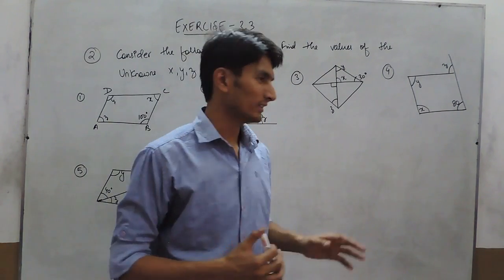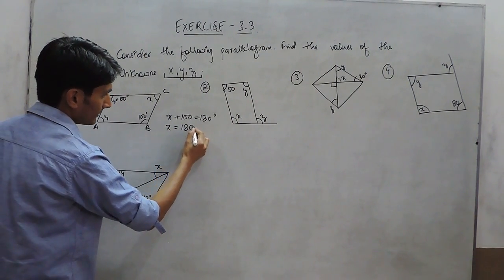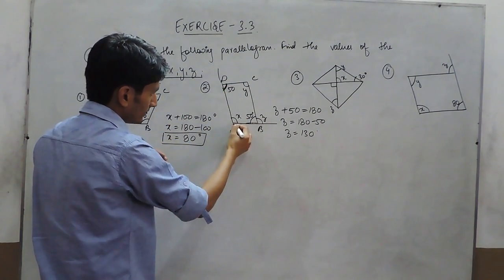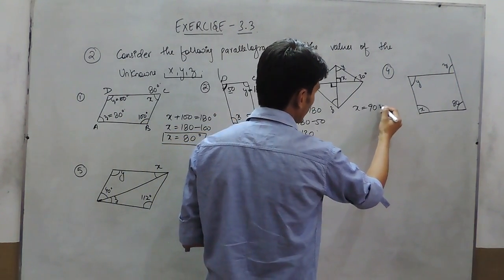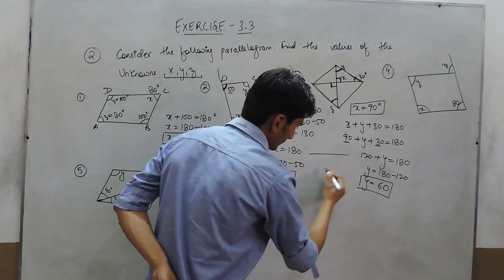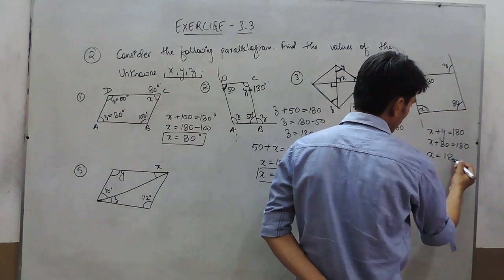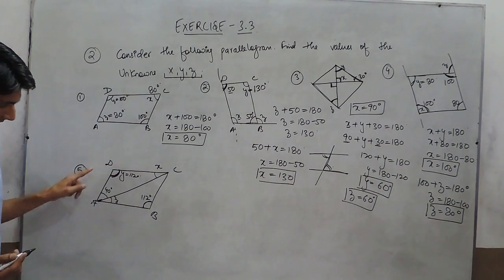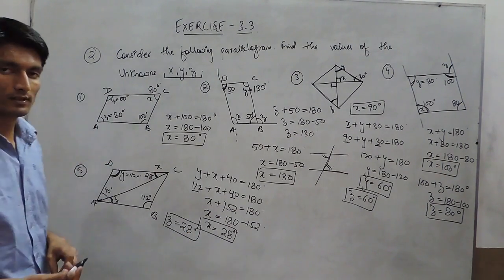Exercise 3.3 - Question 2 NCERT/CBSE Solutions for Class 8th Maths (Understanding Quadrilaterals)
In this video we are solving class 8th NCERT - Chapter 3 Understanding Quadrilaterals Exercise 3.3(Question-2).